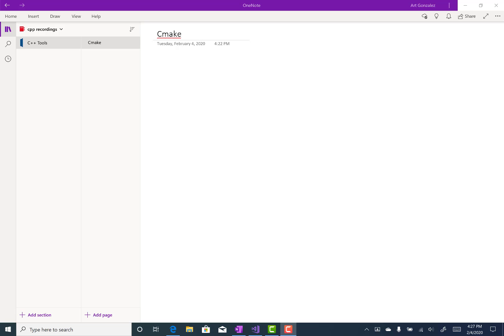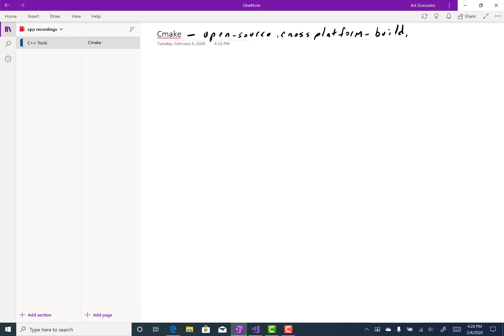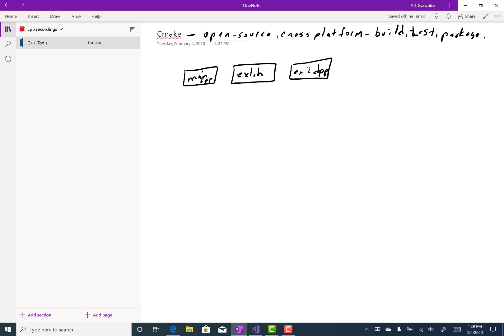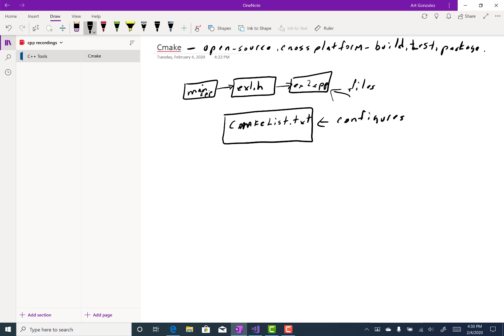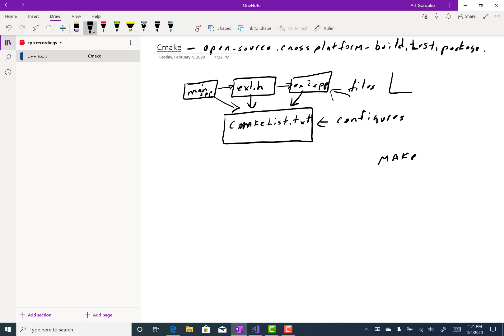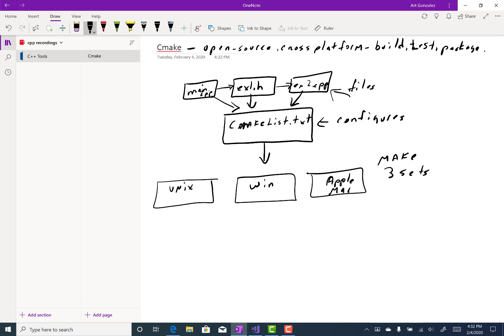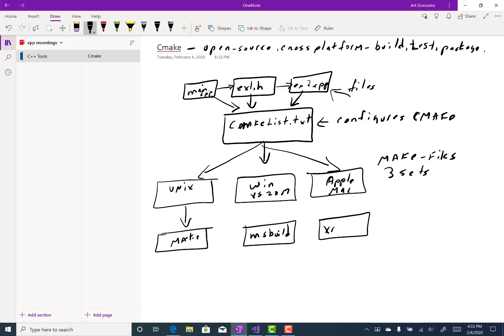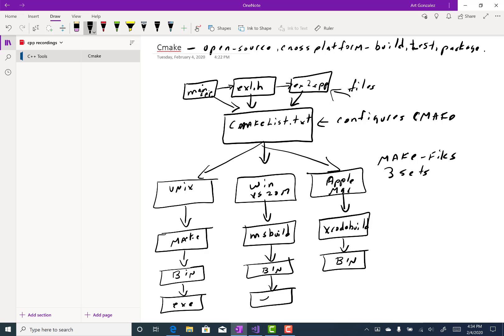c++ CMake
High level overview of the CMake build utility